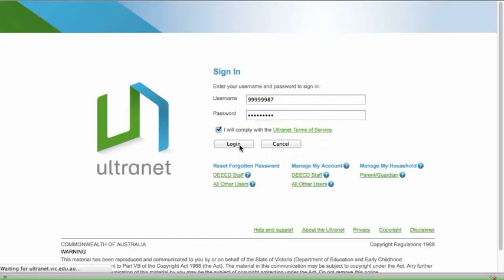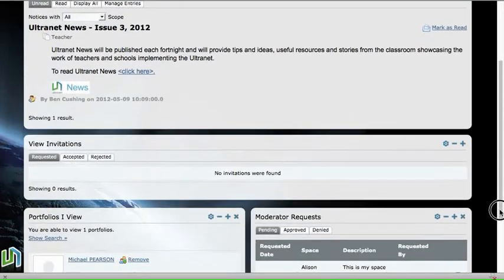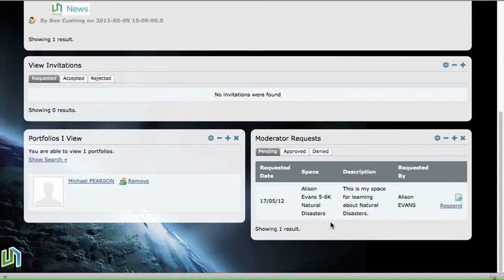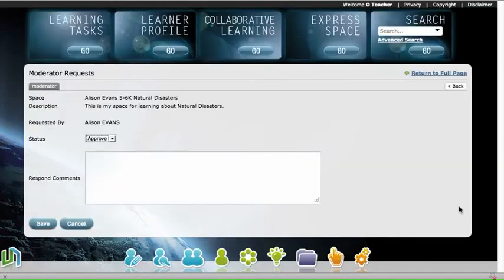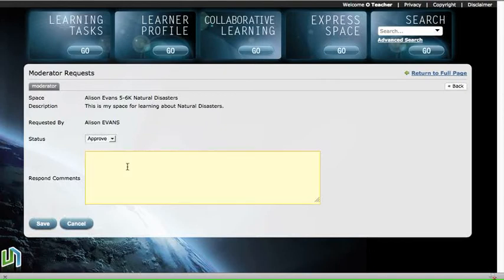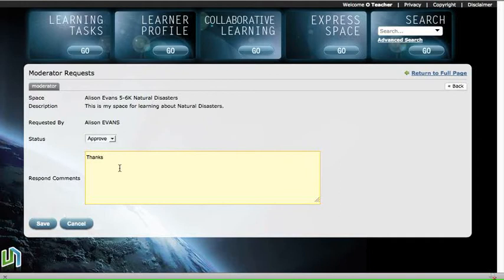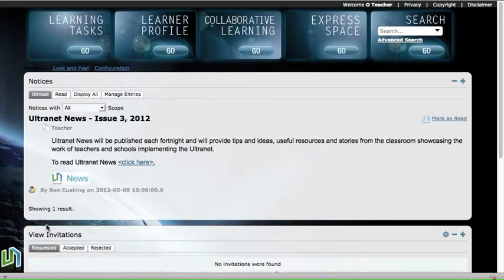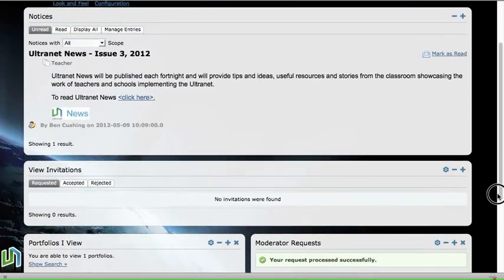For Teachers-How to accept or deny student space moderation requests in Ultranet.flv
A Screencast for teachers demonstrating how to accept or deny Moderator Requests from students for their collaborative spaces.
Please Note: The usernames used in this screencast is ficticious for the purposes of demonstration only.